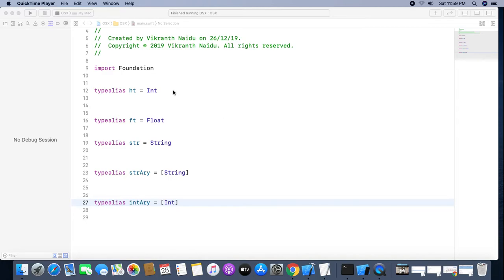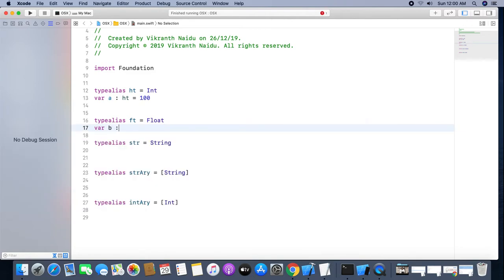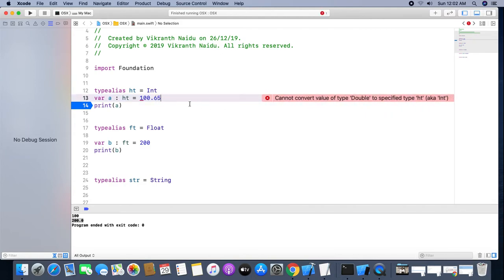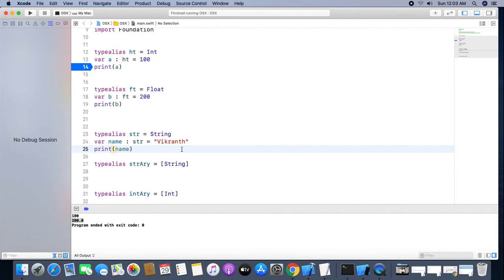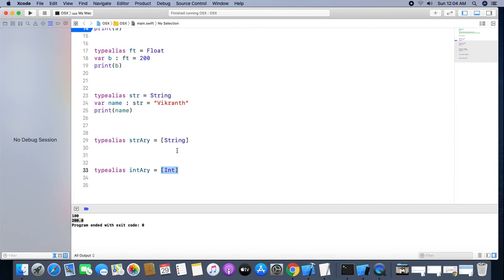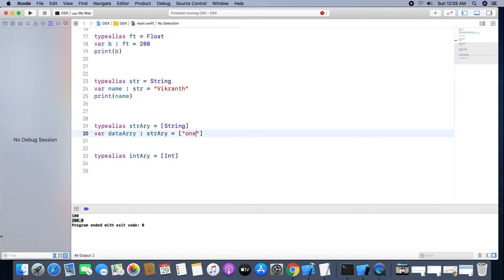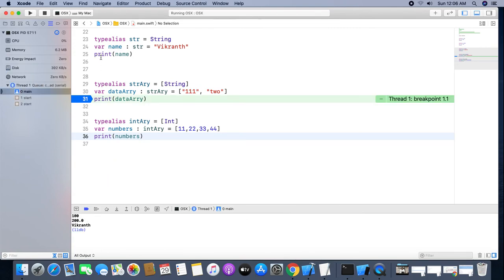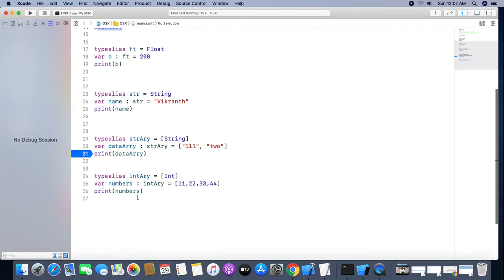08-typealias in Swift Programming Language (iOS) | iOS Apps Development | iPhone | iPad | MacOSX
- Swift typealias is used to provide a new name or alternate  for an existing data type in the program.

- Once you create a typealias, you can use the aliased name instead of the exsisting name(Data Type) throughout the program or file

- typealias doesn't create a new data type, it simply provides a new name to the existing data type.

-  typealias is keyword so should use lower case letters only for writting typealias